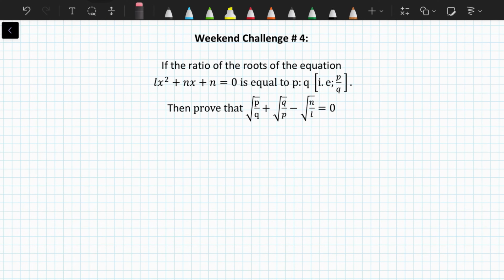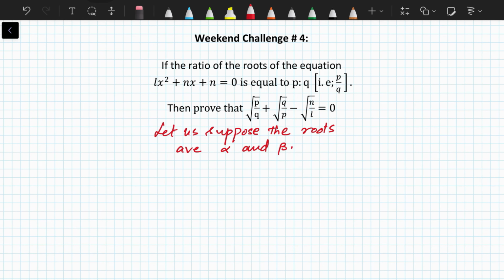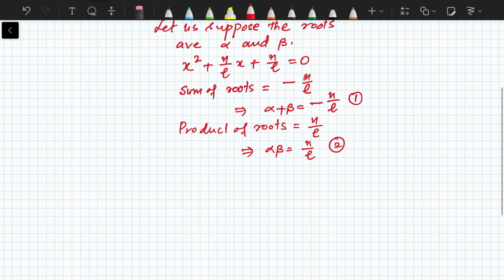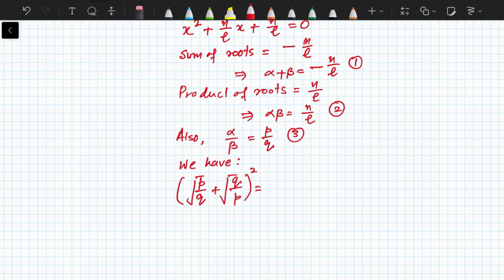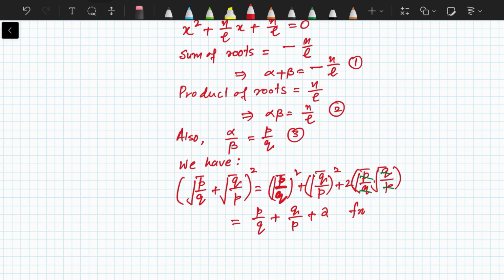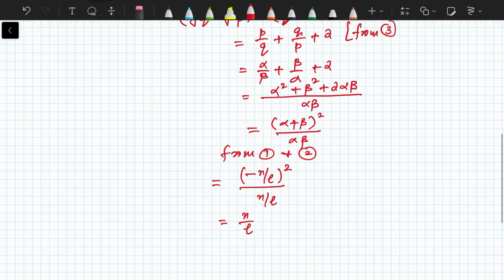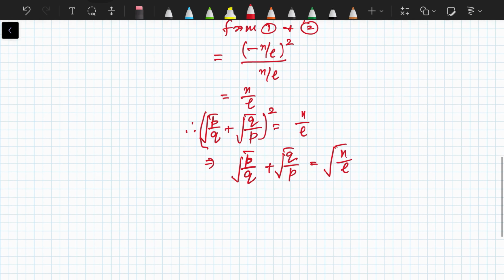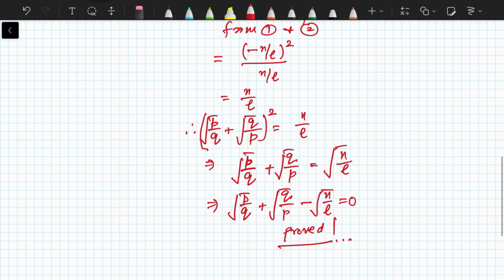Weekend Challenge # 5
This video focuses on solving a system involving exponential expressions and linear relationships to determine the combined value of two unknowns, using logical reasoning and step-by-step algebraic methods.

Math Mark - 99 Team,
 @mathmark99 ​5432